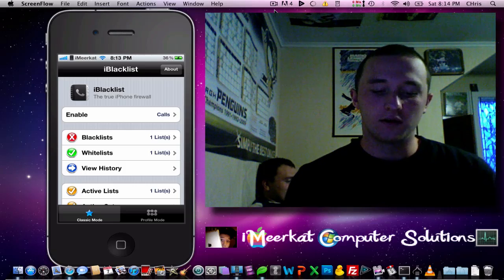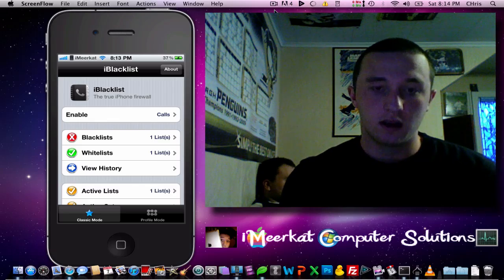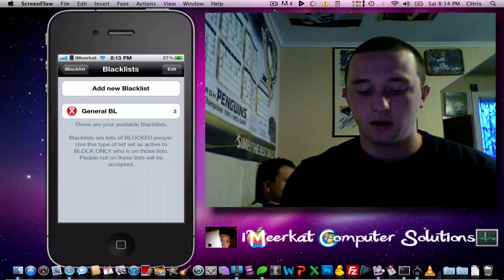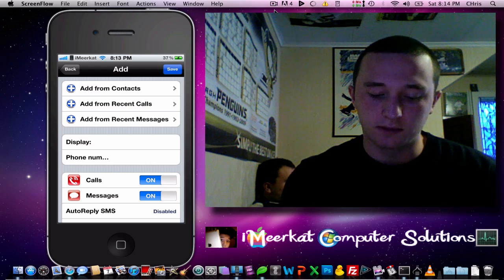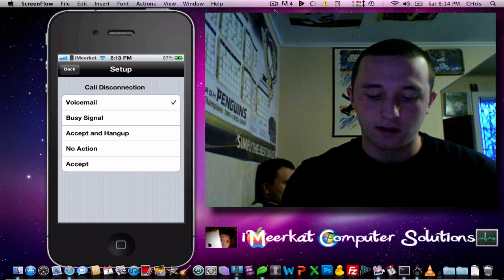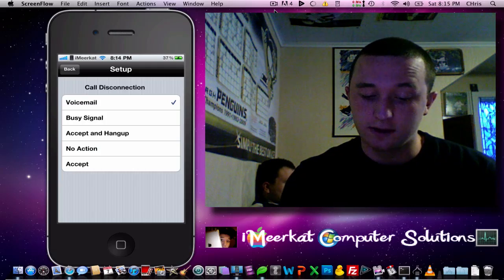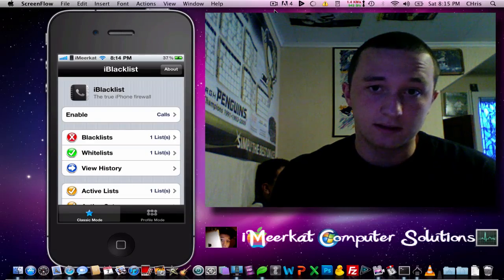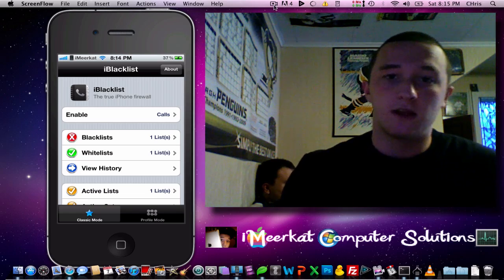Block & Filter Calls on iPhone | iBlacklist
Create a blocklist on your iPhone 4 with iBlacklist 4.3-1. Your iPhone must be jailbroken. Add to your Sources in Cydia.